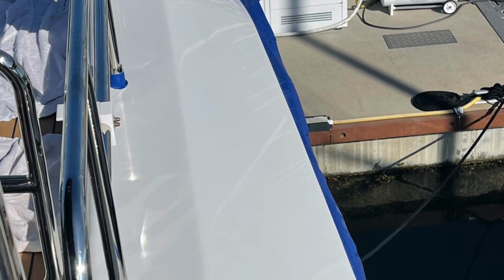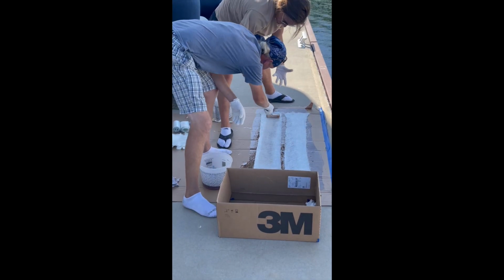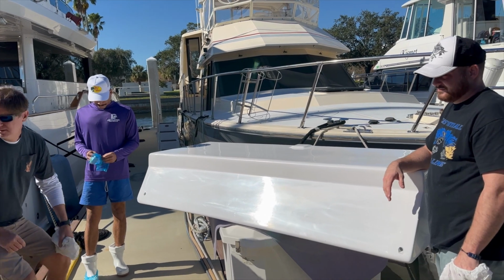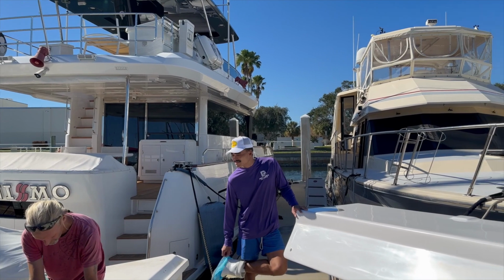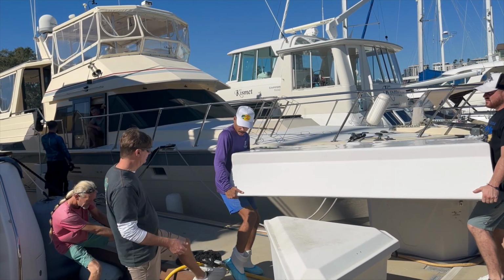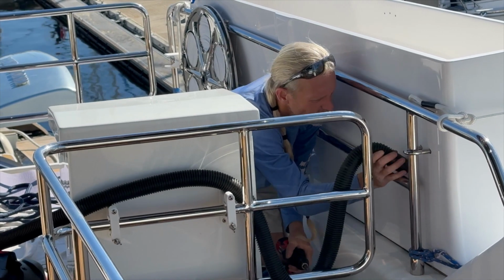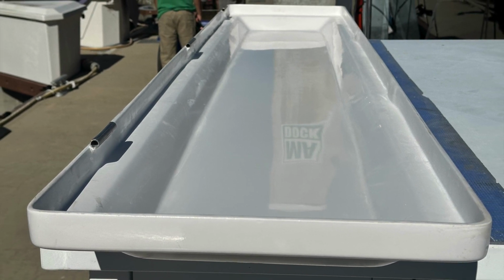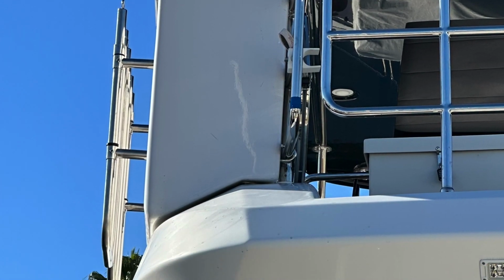Storage Project on Edonismo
Custom Storage Box for Edonismo Incorporating Stainless Paddle Board Racks